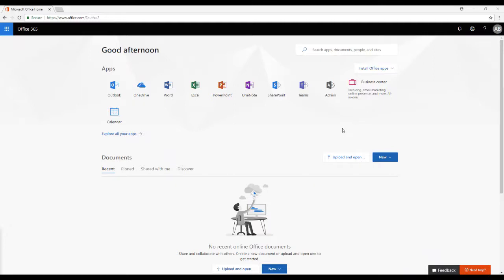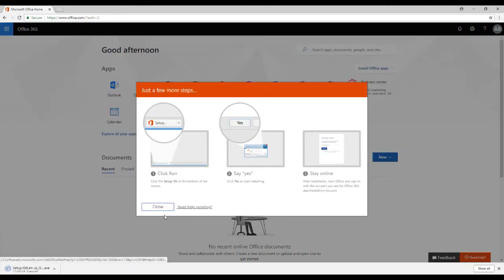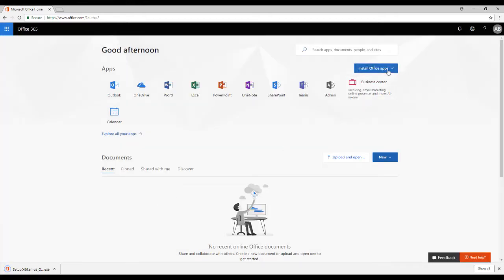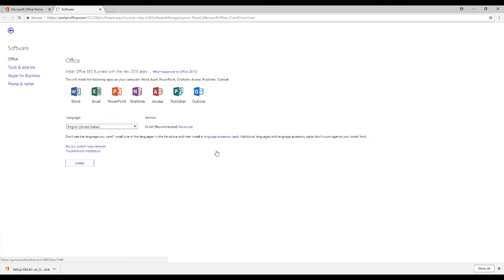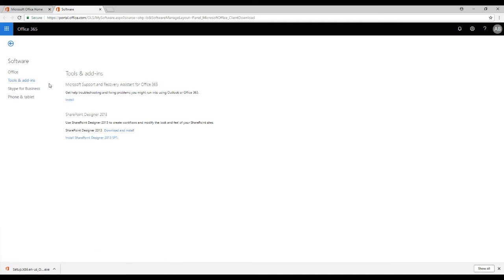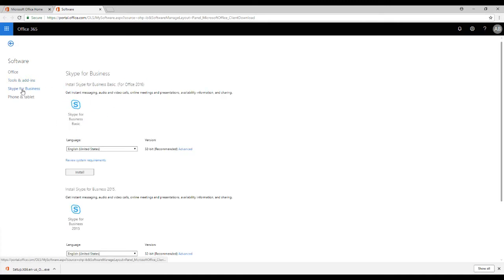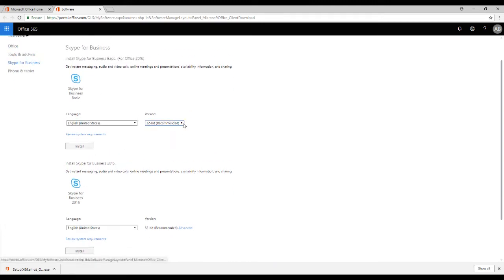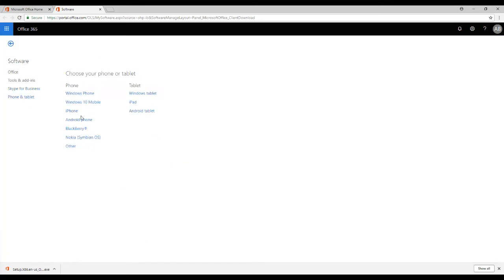Install Office 2016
How to install Office 2016 instead of using Office 365 applications in a web browser.